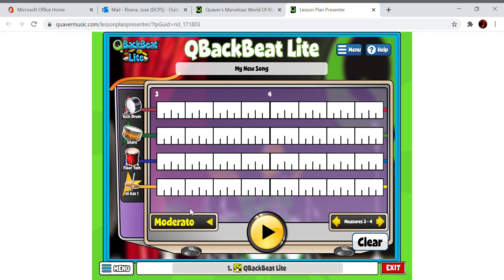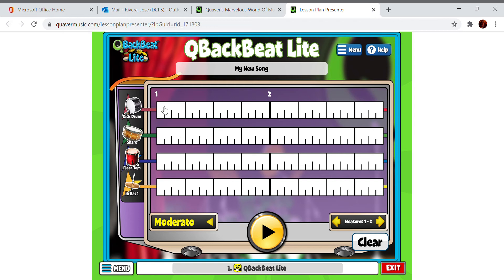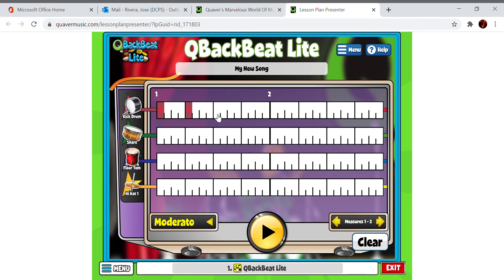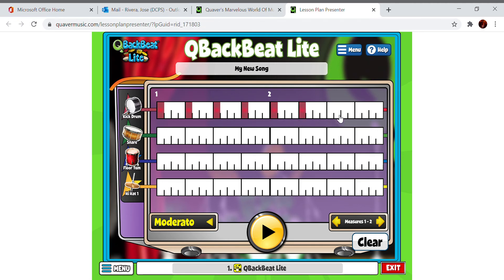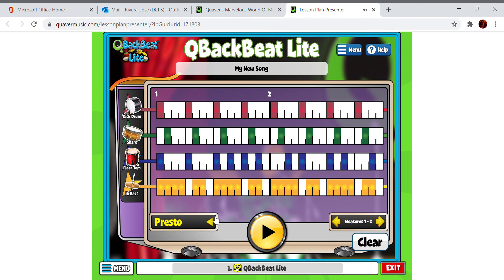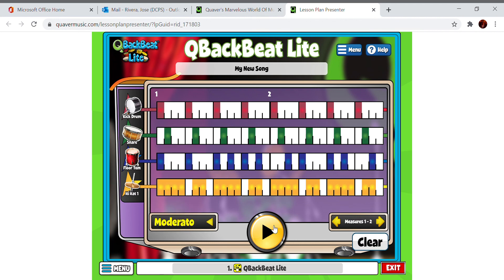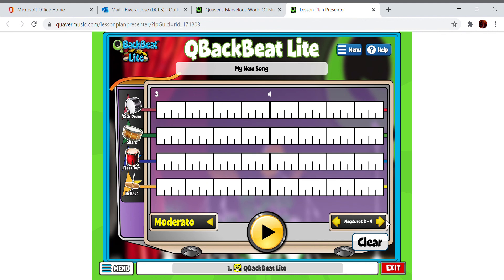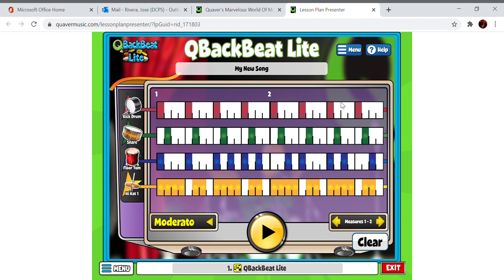Making a drums loop